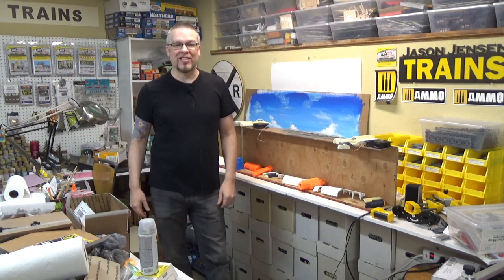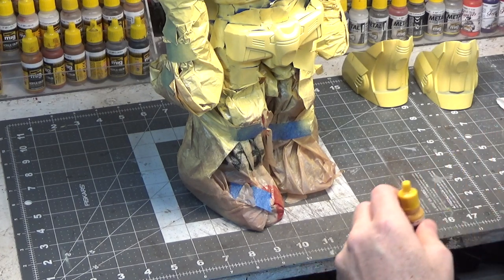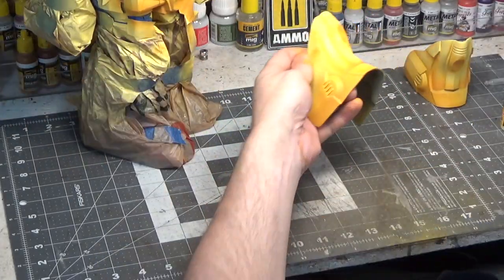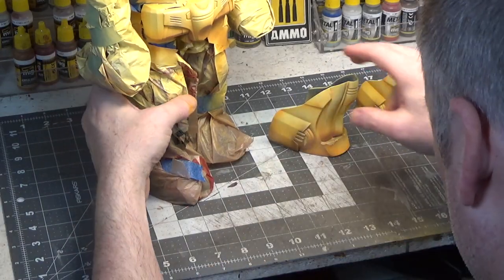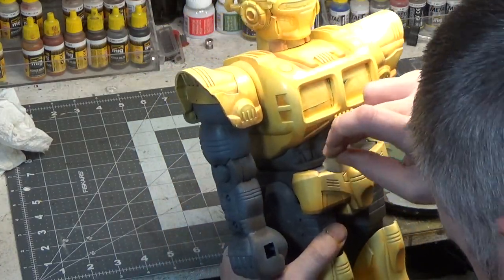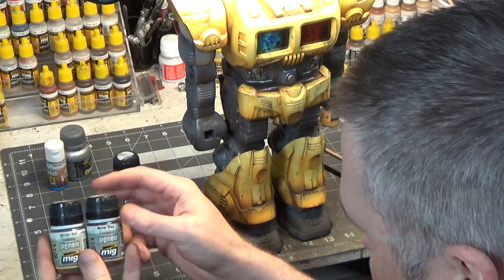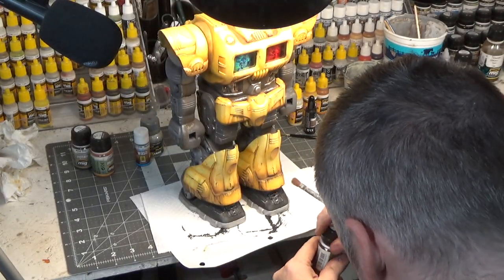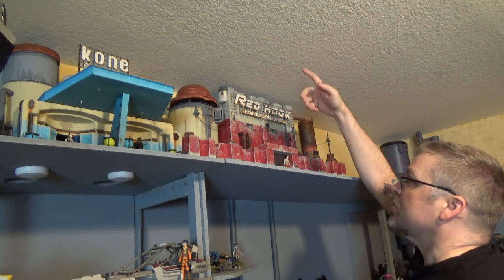Painting and weathering for all scale modelers!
In this episode we cover painting and weathering that can be used on any scale model. We work a lot with the airbrush and we then use a sponge to add rut. we then finish up by using pigments.